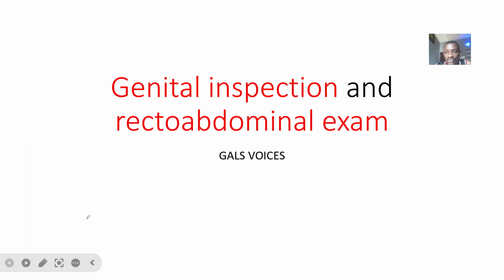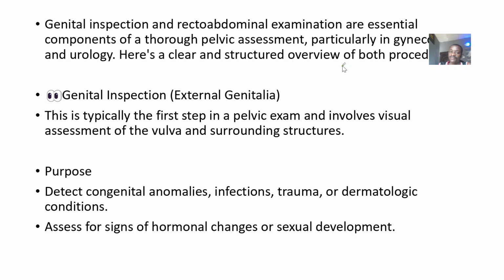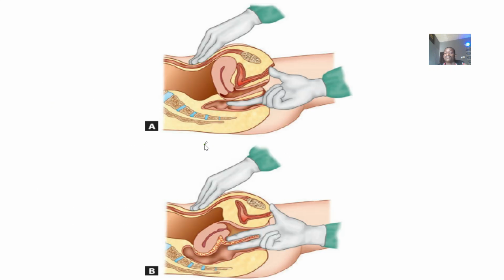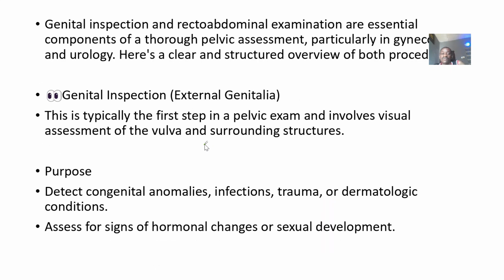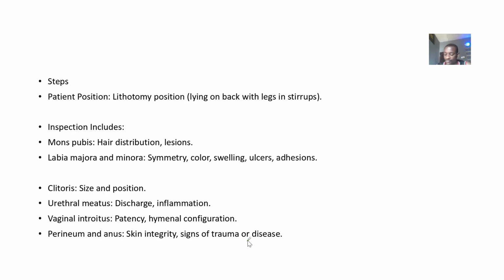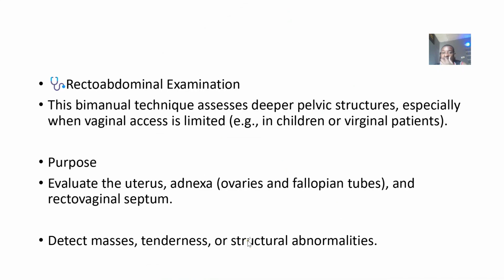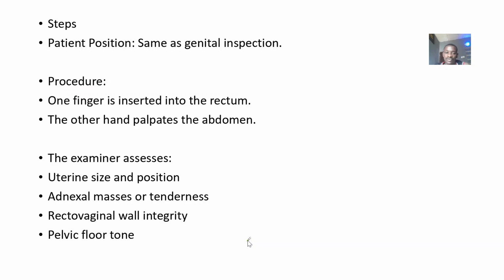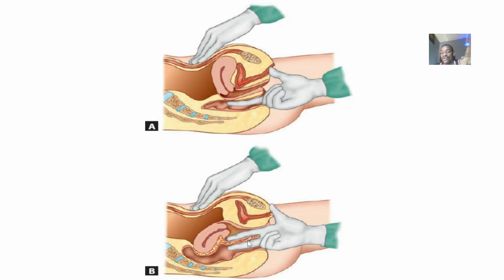Genital inspection and rectoabdominal Examination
Genital inspection and rectoabdominal examination are essential components of a thorough pelvic assessment, especially in gynecology, urology, and general medicine. These procedures help detect abnormalities, infections, masses, or structural anomalies in the genital and pelvic regions.

👀 Genital Inspection (Female)
🔍 Purpose
Assess external genitalia for signs of infection, trauma, congenital anomalies, or dermatologic conditions.

🩺 Steps
Patient positioning: Lithotomy or frog-leg position for optimal visualization.

Inspection of vulva:

Labia majora and minora: symmetry, lesions, swelling

Clitoris: size, inflammation

Urethral meatus: discharge, prolapse

Vaginal introitus: hymen, discharge, masses

Perineum and anus: skin integrity, hemorrhoids, fistulas

Note: Color, moisture, lesions (e.g., ulcers, warts), discharge, odor

🧠 Clinical Findings
Condylomata acuminata (genital warts)

Herpes simplex lesions

Bartholin’s gland cyst or abscess

Labial fusion or synechiae

Signs of trauma or abuse

✋ Rectoabdominal Examination
🔍 Purpose
Evaluate pelvic organs (uterus, ovaries, rectum) when vaginal access is limited (e.g., in children, virgins) or as part of a complete pelvic exam.

🩺 Steps
Patient positioning: Left lateral or lithotomy position.

Gloved finger inserted into rectum while the other hand palpates the abdomen.

Assess:

Uterine size, position, and mobility

Adnexal masses or tenderness

Rectal tone and masses

Posterior vaginal wall and septum (if present)

🧠 Clinical Findings
Retroverted uterus

Pelvic masses or cysts

Rectovaginal fistula

Endometriosis nodules

Malignancy signs (hard, fixed masses)

🛡️ Patient Comfort and Ethics
Always explain the procedure beforehand.

Ensure privacy and use chaperones when appropriate.

Use gentle technique and adequate lubrication.